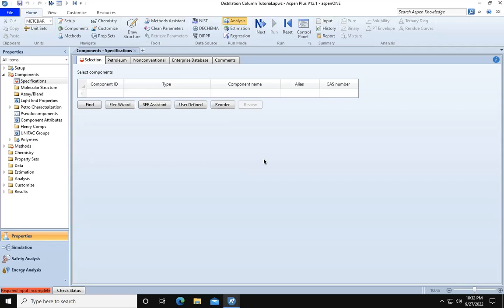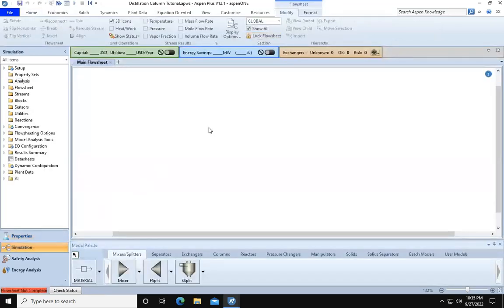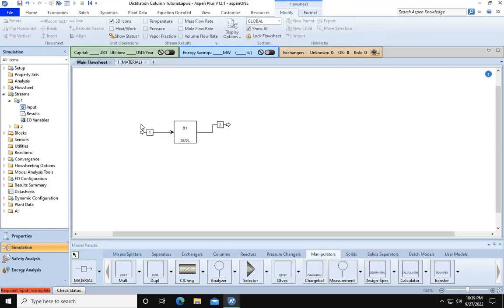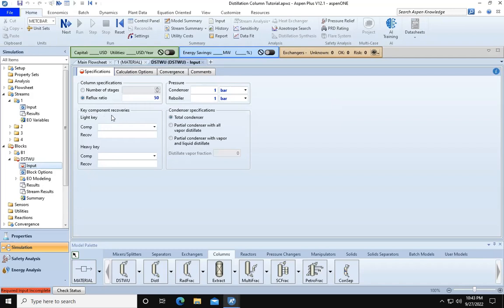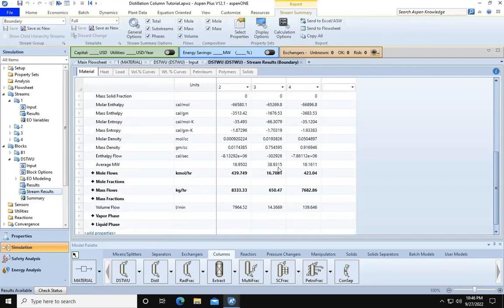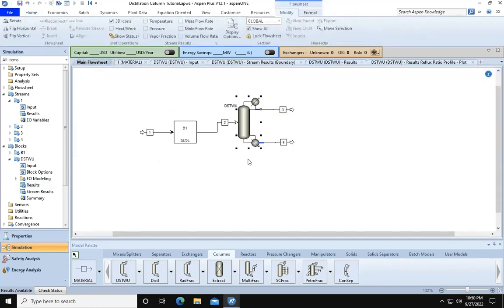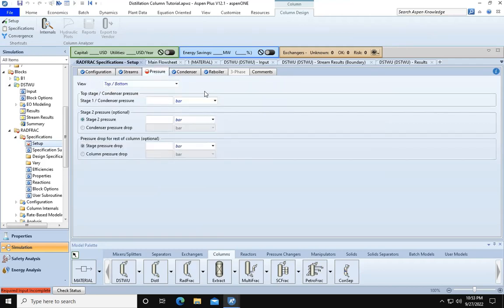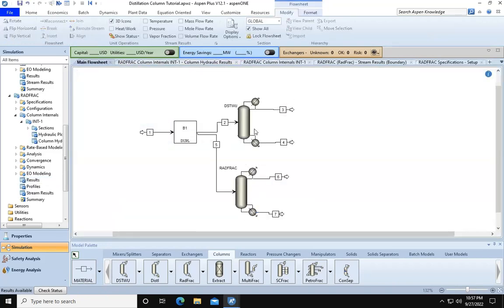Distillation Aspen Tutorial